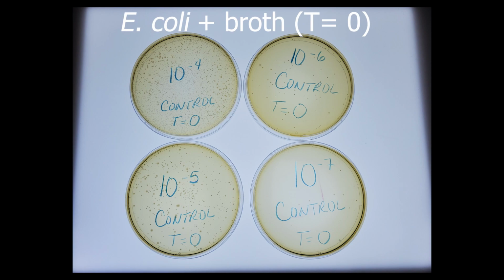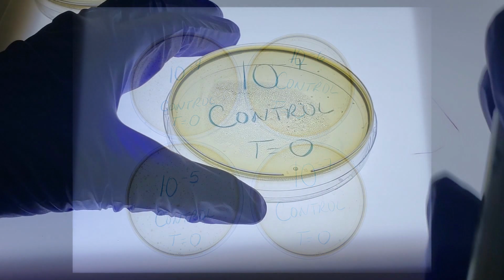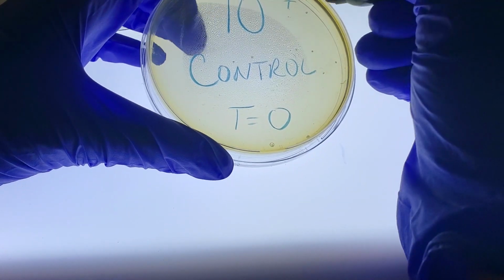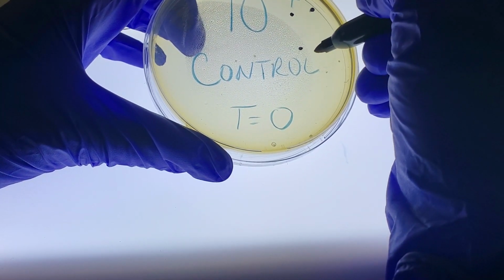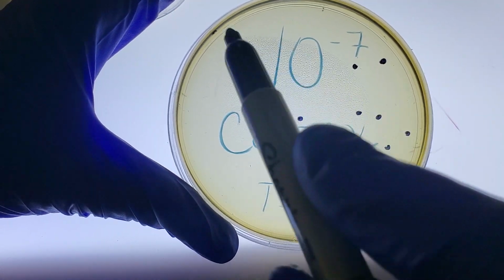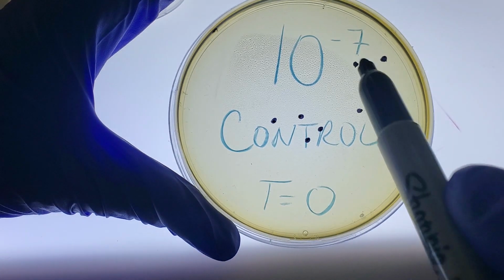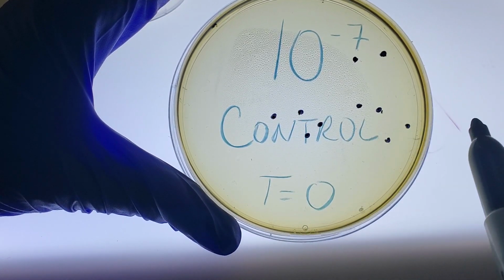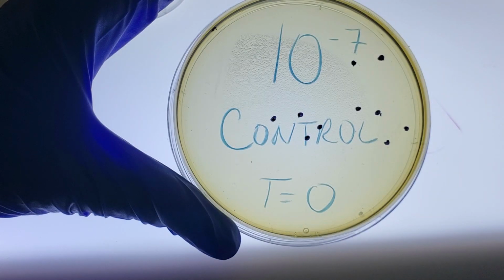Urine antimicrobial activity against E. coli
Demonstration of a research project. Investigating the antimicrobial activity of urine (with and without AZO cranberry pills) against E. coli